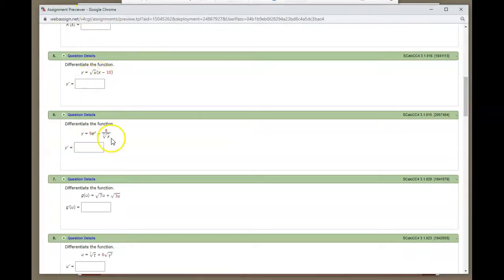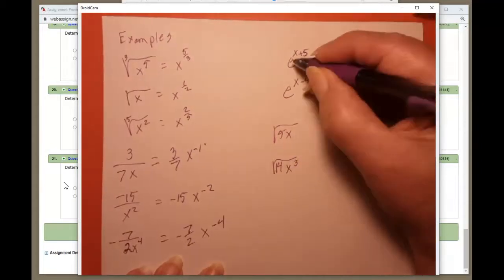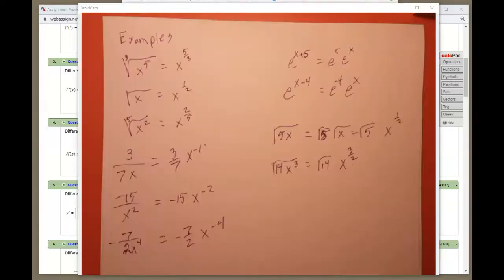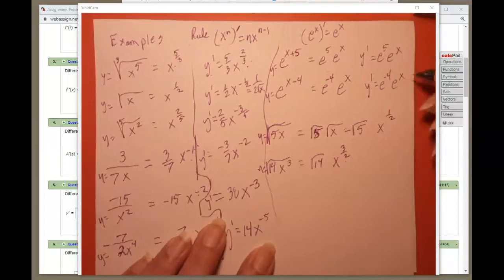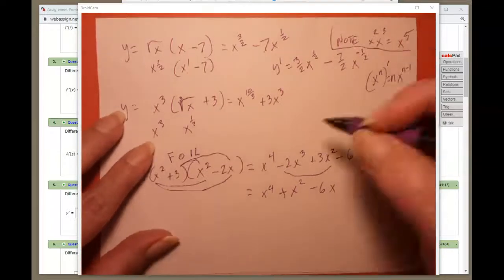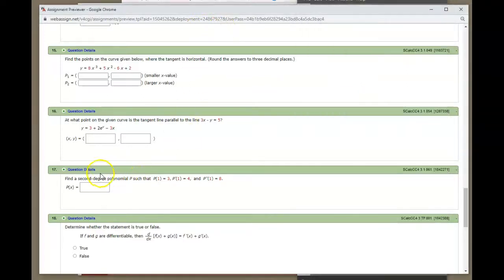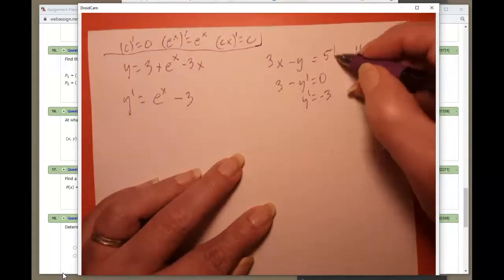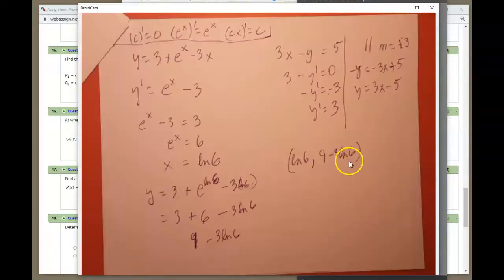Math 120 -- 3.1